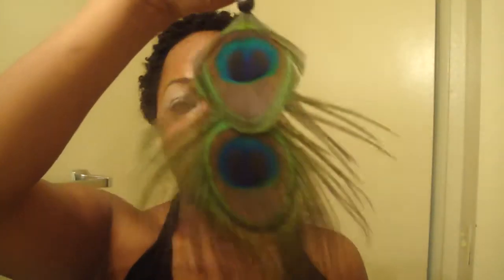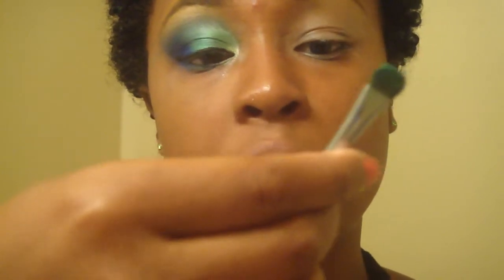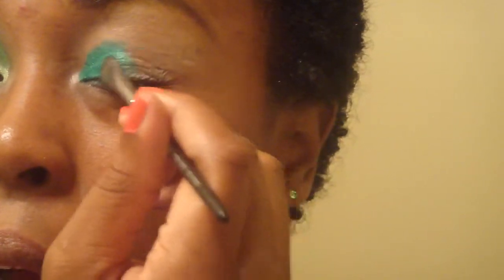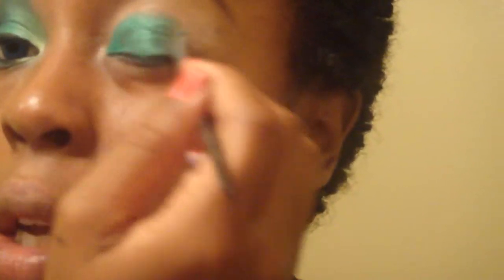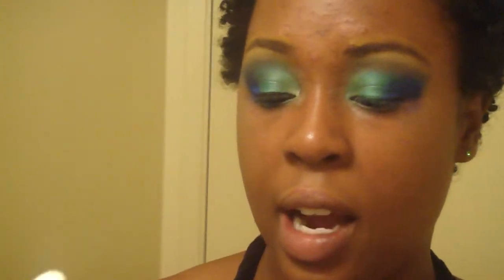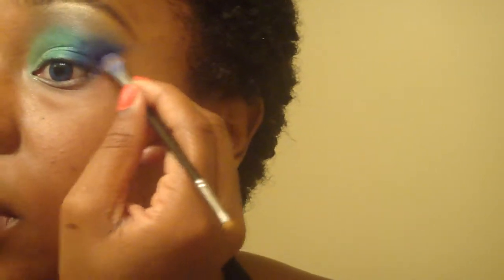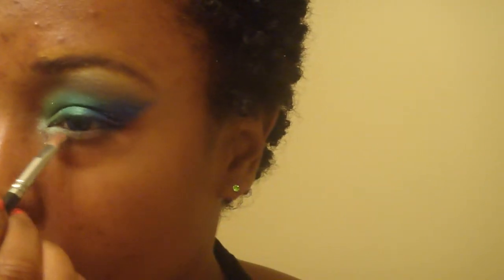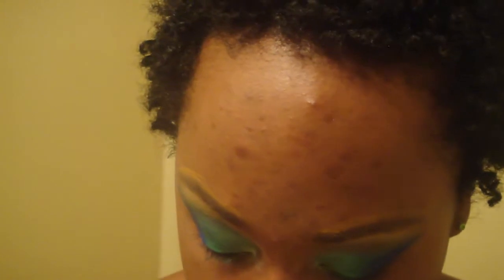Peacock Inspired Makeup Tut Pt 1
A make up look inspired by my fave earrings This part show the basic eyeshadow look. I used GDE Mingles Immature and Apple Martini and Make Me Over Cosmetics pallet I109a shimmer Black